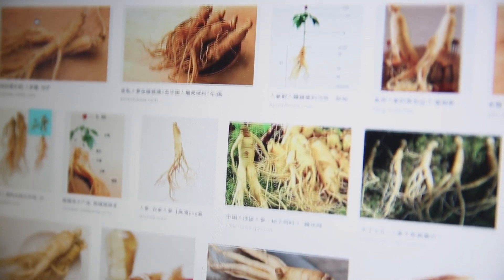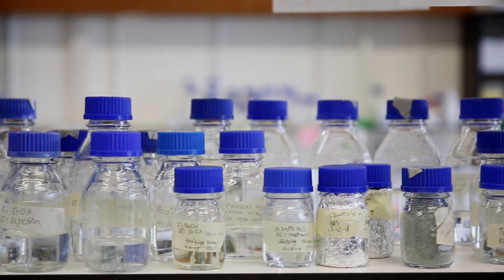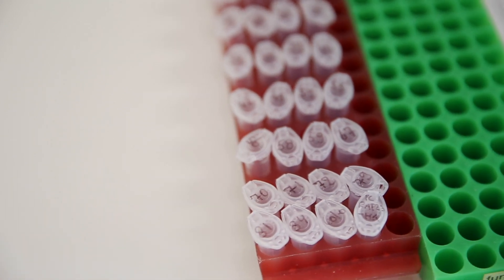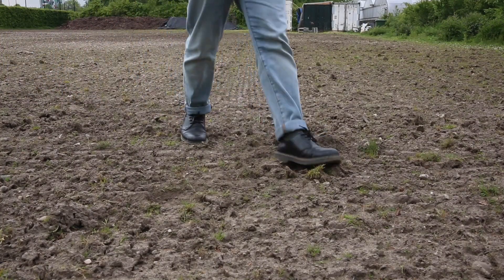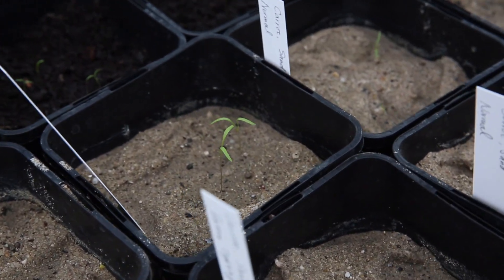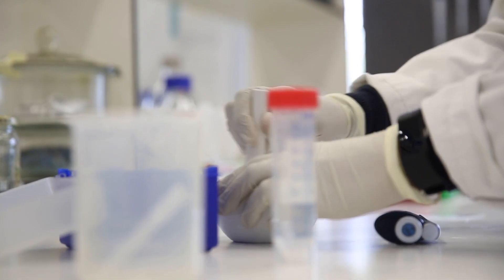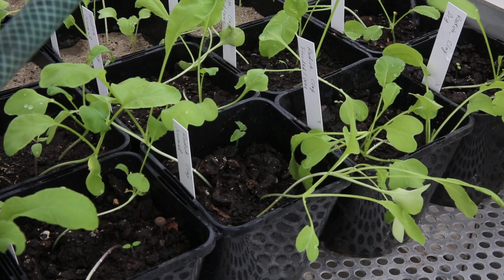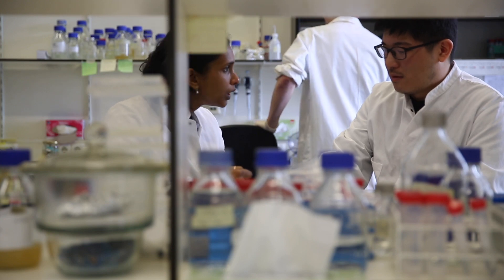Millennium Ginseng Project - Extreme Greenhouse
The consumption of ginseng in Traditional Chinese Medicine (TCM) is believed to connote the supplement Jing Qi (Chinese: 精氣; essence and qi/vitality) as ginseng grows in a harsh, natural environment and takes the shape of a man's body. The conceptualization of "qi" is considered to be consumed more than consumption of the material itself. Long-lived wild ginseng, in particular, is deemed as anti-ageing. Due to the belief system of TCM, people think that wild ginseng is more powerful than its cultivated counterpart. This has caused illegal harvesting and led to wild ginseng becoming endangered in North America and East Asia. A serious conflict between ‘biodiversity’, contemporary thinking of ecological conservation and the cultural value of traditional Asian medicine arises. The Millennium Ginseng Project aims to find ways to resolve this complicated situation between global modernity and Asian tradition.

Artist Kuang-Yi Ku collaborated with scientists to design a series of new cultivated ginsengs which are conceptually and culturally much stronger than the wild version. This new ginseng will become a ‘hybrid-medicine’ combining western science and TCM. Based on the various applications of science and technology, this project has three parts: ‘Extreme Greenhouse’, ‘Moon Ginseng’ and ‘Time Machine Farm’

Extreme Greenhouse

Artist Kuang-Yi Ku collaborated with plant scientist Rashmi Sasidharan and Gerard van Buiten, the manager of Utrecht University’s botanical garden. Together they attempt to design an ‘Extreme Greenhouse’ providing an artificially created stressful environment, to mimic the native wild habitat of ginseng. In the ‘Extreme Greenhouse’, ginseng will be tortured by different extreme environments as it might occur in its natural environments.  The strongest ginsengs will be selected as the finalists.

In the first experiment of this part, there are a series of treatments for ginseng as well as carrot and radish. These three plants are cultivated with 5 different soils and 5 different treatments. Being a work-in-progress, the artist and scientists continue working on developing other experiments in order to construct the final ‘Extreme Greenhouse’.